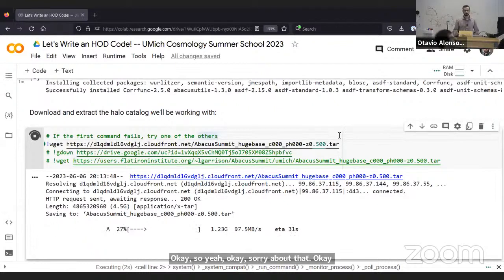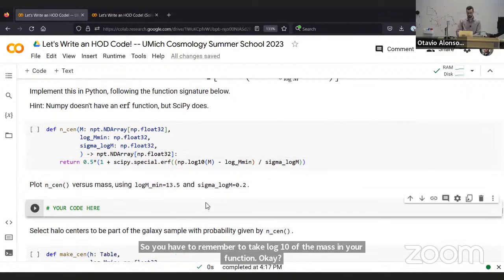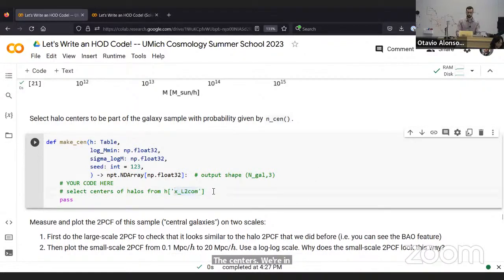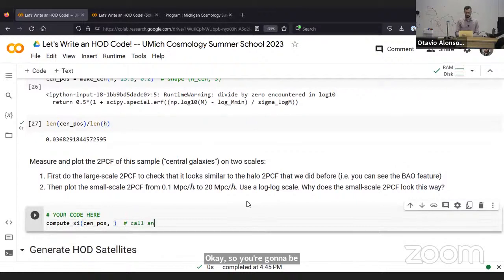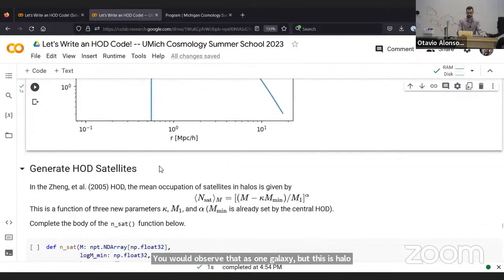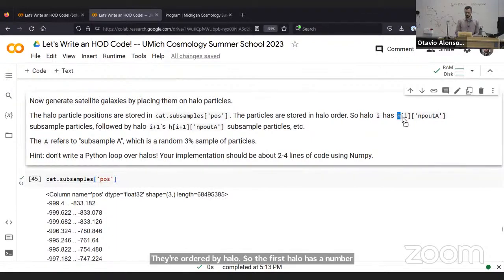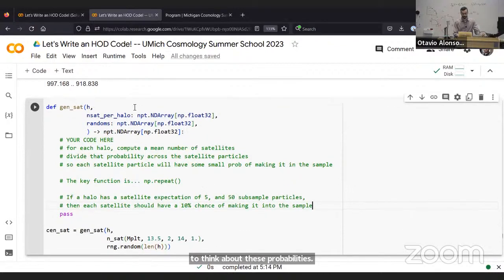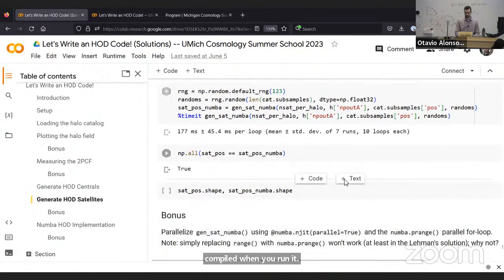Let's Write an HOD Code! (Lecture 2/2) — Lehman Garrison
Lecture by Lehman Garrison given at the Michigan Cosmology Summer School 2023.